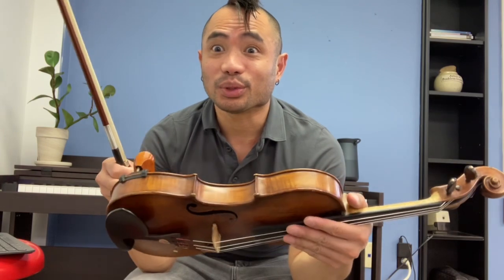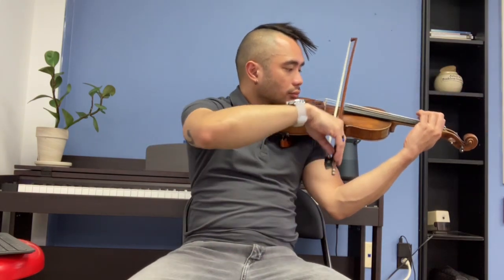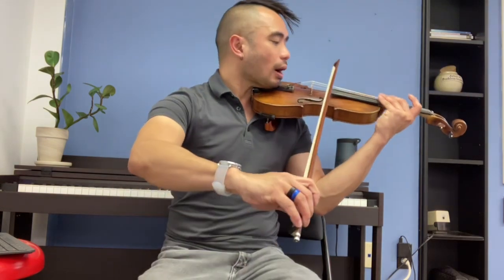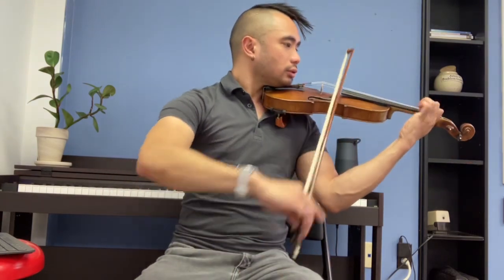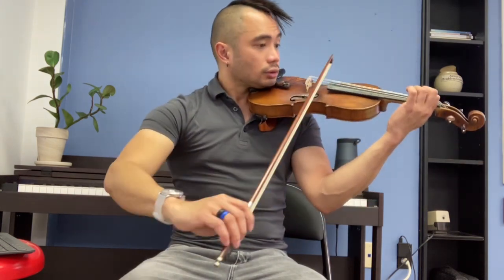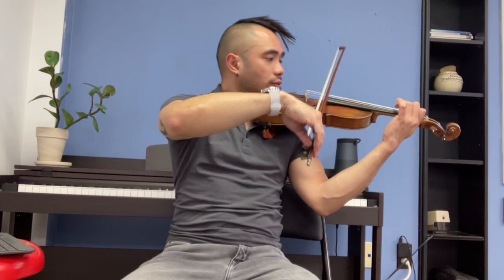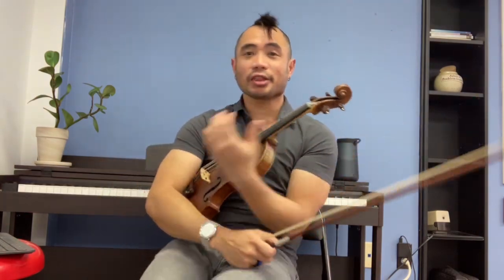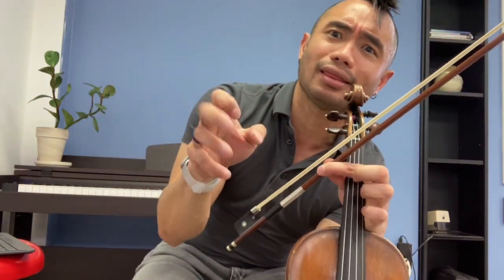Violin Book 2 Chorus - Long Long Ago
Posture, angles, and shapes.

One of the biggest hurdles for growing musicians as you know is technique. Technique enhancement is connected with shapes, angles, and form the body. You need to have a soft left thumb, just touching the instrument. The thumb should be placed across from the first and second finger. The thumb should simply touch the side of the violin/viola and not push inward. Don’t squeeze! It should not be extremely hook shaped. It should have a natural, regular curve. The thumb placement and its comfort is related instrument positioning. Your violin/viola should rest on top of your shoulder with the scroll pointing in a straight-ish line to the left. The scroll should not angle down towards the floor. Next, think about your nose being aligned with your left fingers. Meaning, there should be an imaginary straight-ish line that goes from your nose to the top of your left fingers when you’re in playing position. Lastly, you need to point your left elbow to your belly. There should be a straight-ish line from your left knuckles all the way down to your elbow. Your entire left hand must be higher, above the finger board so you are hitting the strings with your finger pads correctly.

Your bow pinky and thumb needs to find flexibility within the strong curved shape. This confuses many people, but essentially you need to have a strong and relaxed shape - not strong and tense. Your fingers should all curve inward like a bear paw, kitten paw, etc. Another shape to think about is your bow fingers should form letter “C.” Another shape to think about is the image of holding an egg in your bow hand. Finger relaxation and form will affect your bow wrist which needs more flexibility. Your wrist will then affect your elbow. The bow elbow needs to be engaged and higher as you play - most especially when you are at the lower half of the bow AND when you play on the lower strings.

These things have been an issue and will continue being an issue for every player regardless of level, age, etc. Part of it is because our bodies are still growing and changing. Being mindful of these things will help you so much. Learning yet another piece of music is great, but you will always have a “beginner” and/or “amateur” sound/look unless you really REALLY really think about shapes, angles, and form. Use a mirror. Record yourself! Use a mirror. Record yourself and watch!